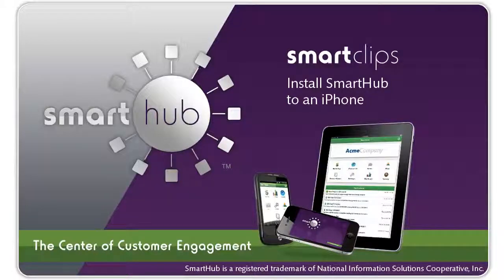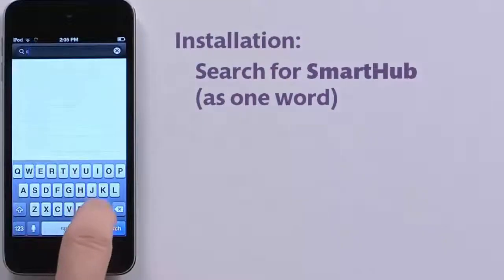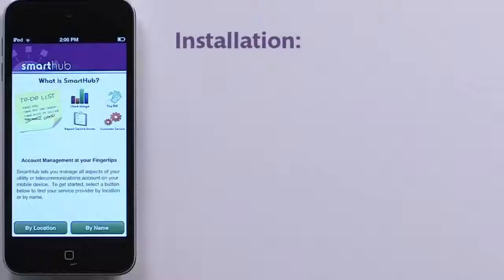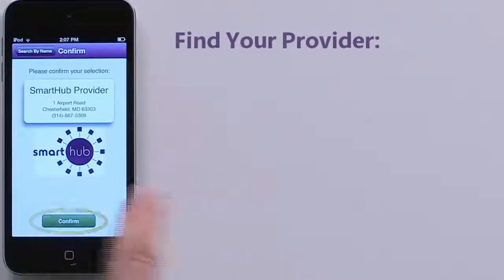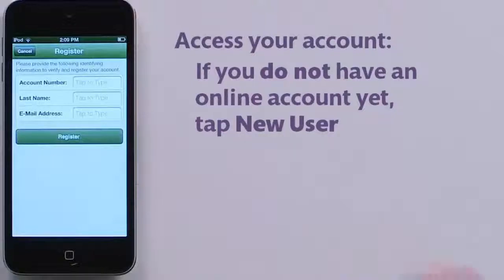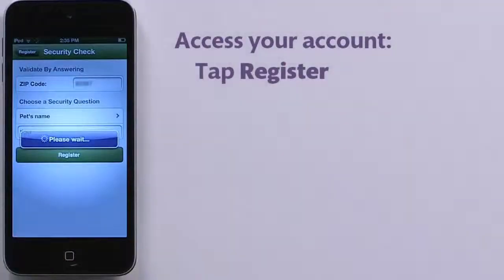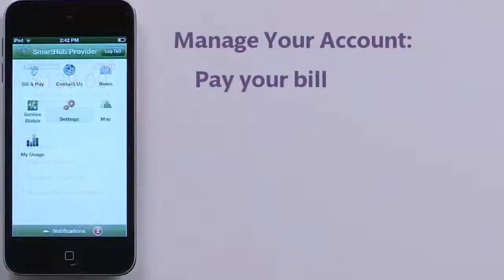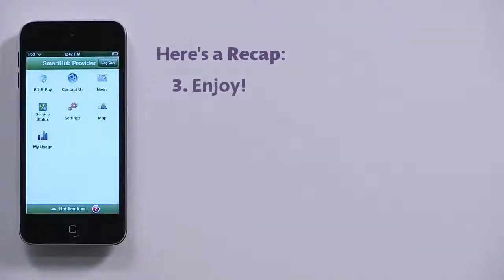SmartHub: How To Install SmartHub On Your iPhone